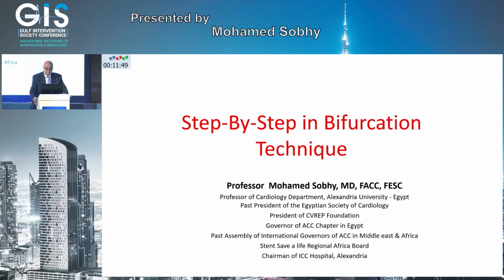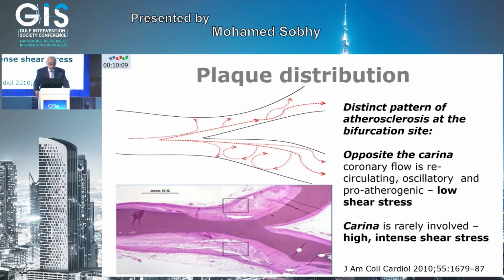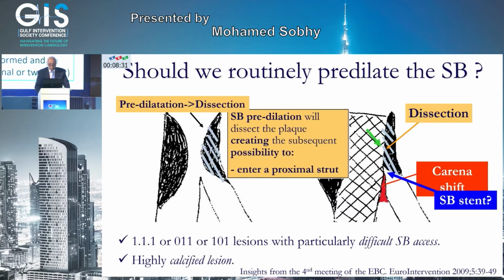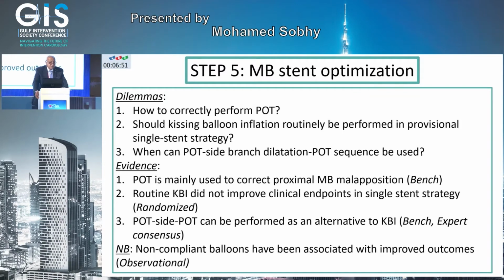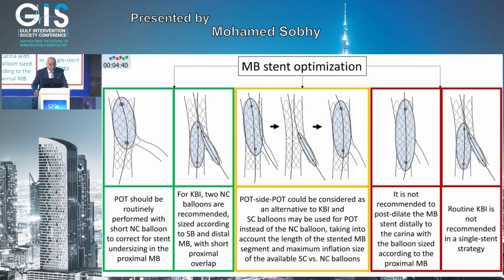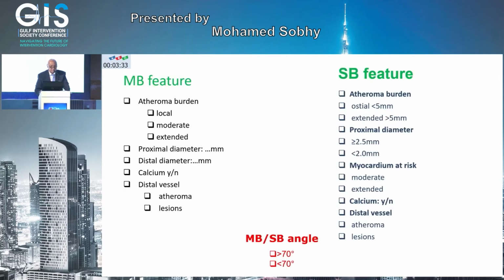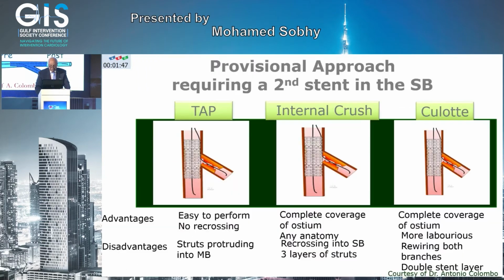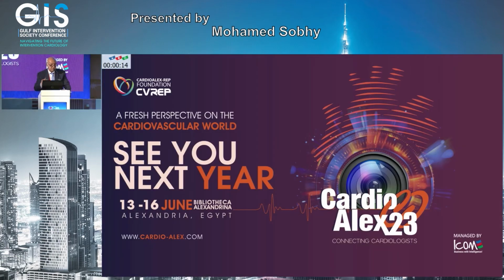13 Mohamed Sobhy Bifurcation Stenting Step by Step Technique